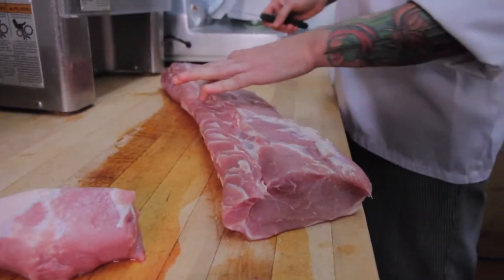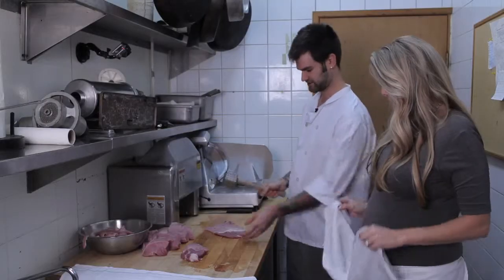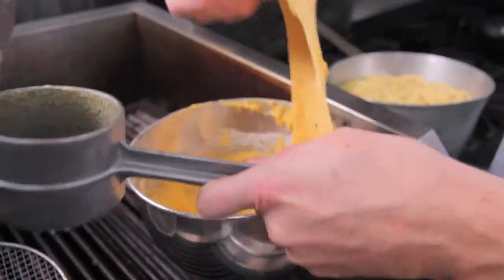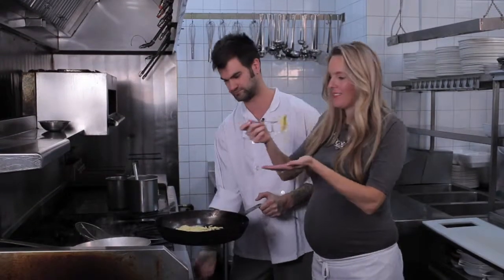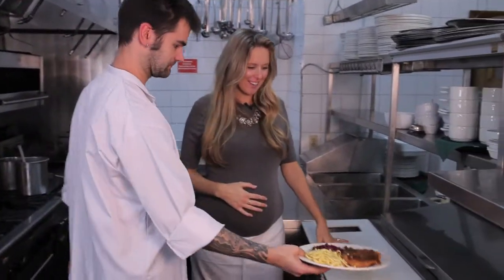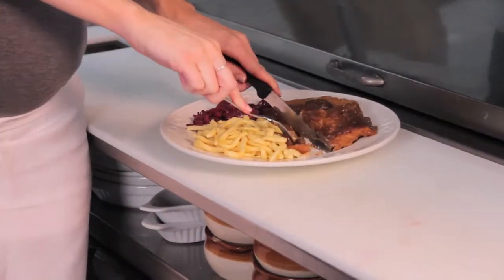Meghan's Menu : Gasthaus Gutenberger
Season 01, Episode 14: Gasthaus Gutenberger

Hang out in the kitchen with Meghan, Chef Jereme, and Chef Derek, where you'll learn to make these 4 dishes:
Jäegerschnitzel
Bratwurst
Reuben Croquettes
Apple Strudel